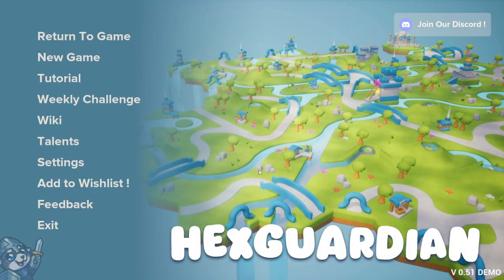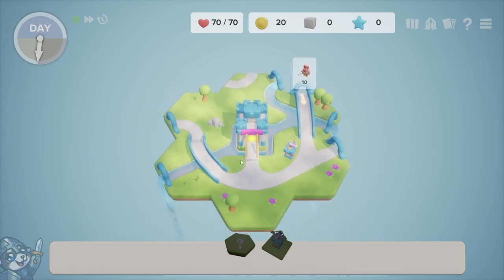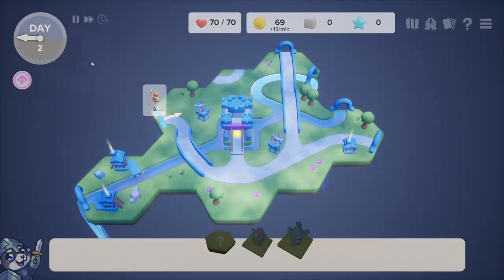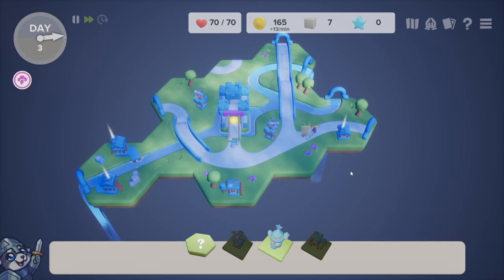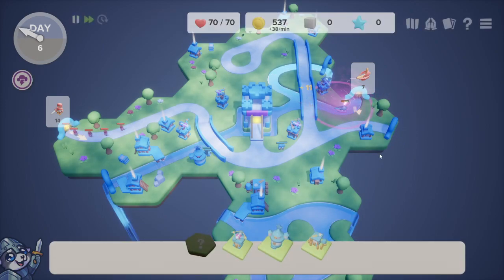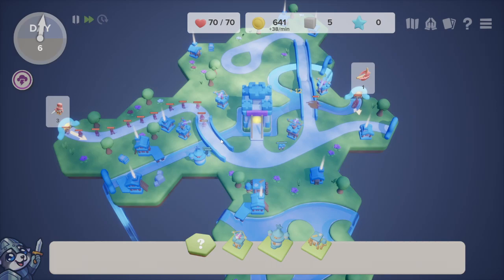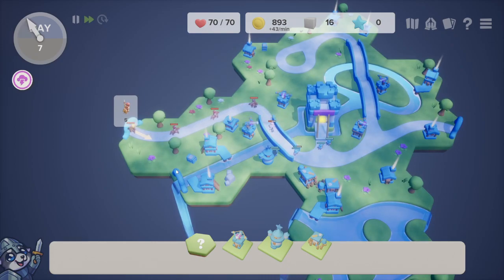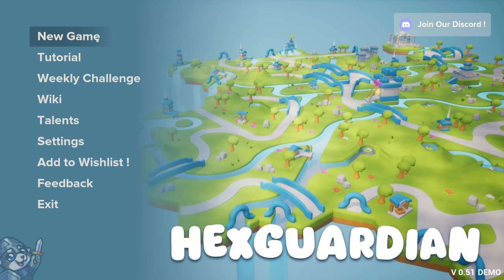Tower Defence but make it Roguelite - Hexguardian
If you like a challenge in your tower defence games, this one certainly brings it. I'm 90% sure the dev wants to see us SUFFER.